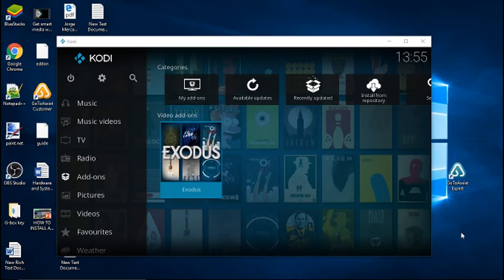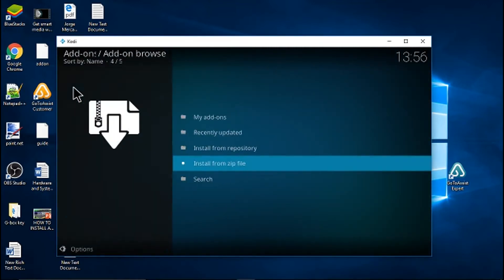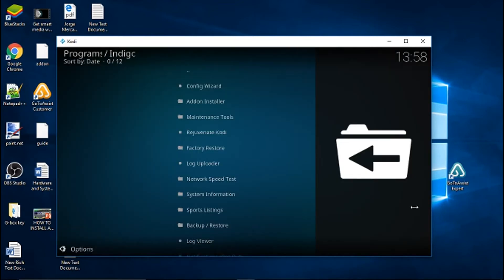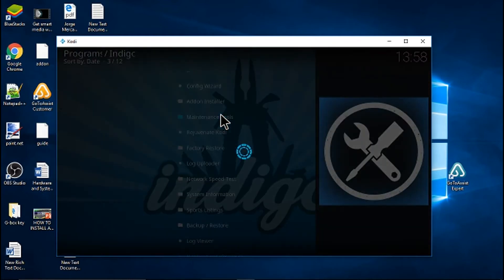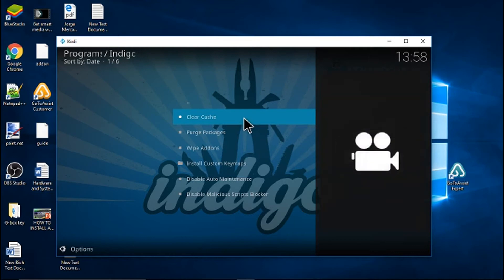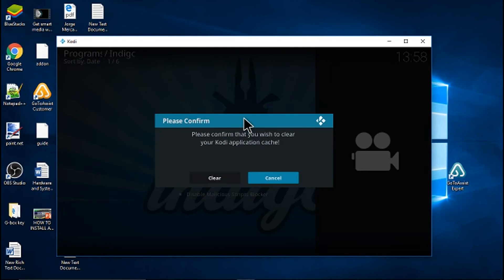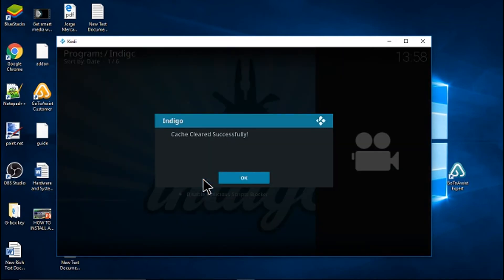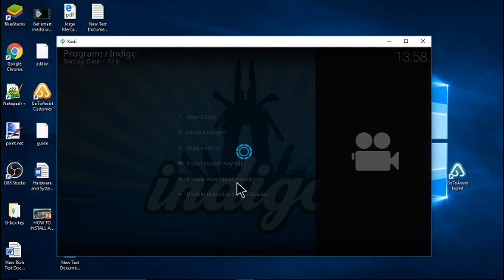Clearing the Cache in Kodi ( 17 or 16.1 Jarvis or Below)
It is quite easy to clear your cache and no harm is done by doing so, it will free up precious memory on your device, allowing for better streaming performance in the future. It should be noted that Kodi automatically clears its own cache every so often as well

Step 1: Navigate to the PROGRAMS menu.

Step 2: Launch the Indigo tool.

Step 3: Select the Maintenance Tools category.

Step 4: Click on the Clear Cache function.

Step 5: Press the Clear button to confirm.

Step 6: You’re done, just press the OK button and return to your Kodi home screen.

That’s it, you shouldn’t see any cache full messages anytime soon, and if you’re on a lower end device it should now be performing better. You can always repeat this process anytime you feel the need.